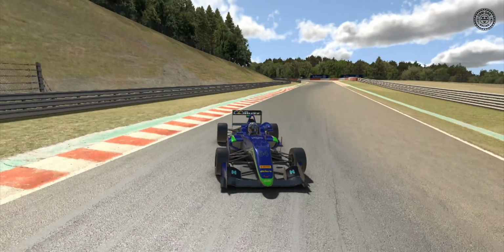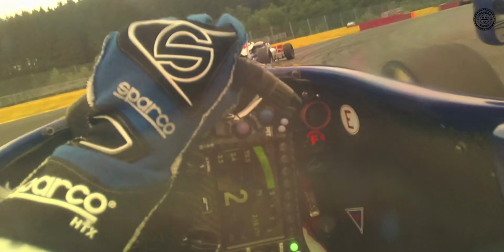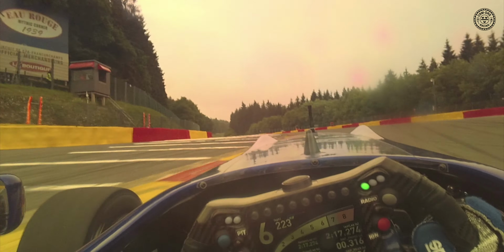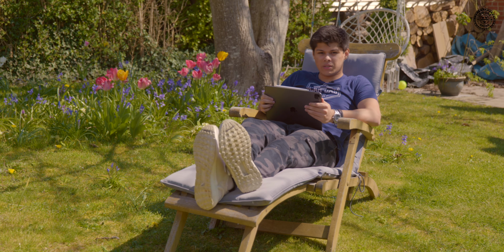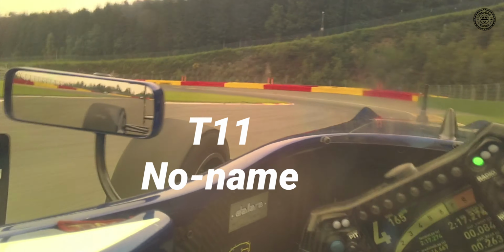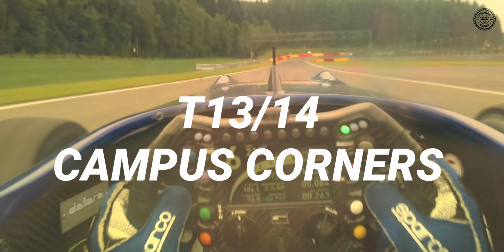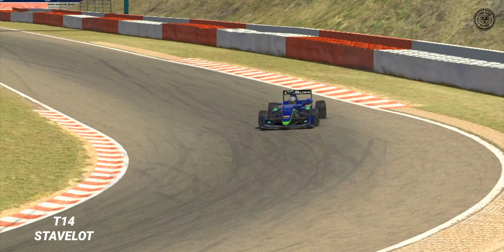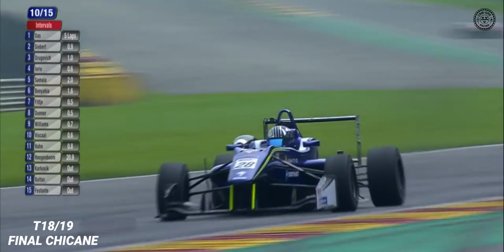ONBOARD POV FORMULA F3 (Spa-Francorchamps FULL LAP and Guide)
FULL LAP: 07:10
CORNER BY CORNER GUIDE: 02:03

In this video, I provide some insight into how I approach my favorite track in the world: Spa-Francorchamps. During a free practice session in 2018, I put on some POV glasses to get a unique perspective of what driving an open-wheel car is really like. My team was shocked at just how much movement there really is on the wheel that isn't obvious on normal onboard video. This video is a bit extreme, however, because we were running a very old set of tires. They were so old that we opted for a higher-than-usual amount of downforce to settle the car down.